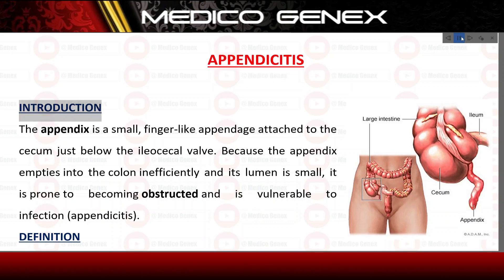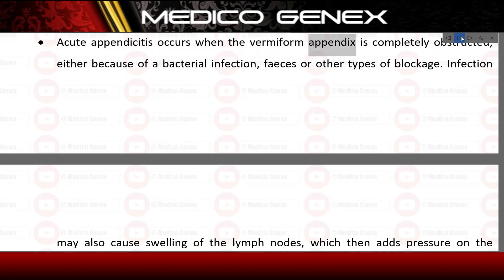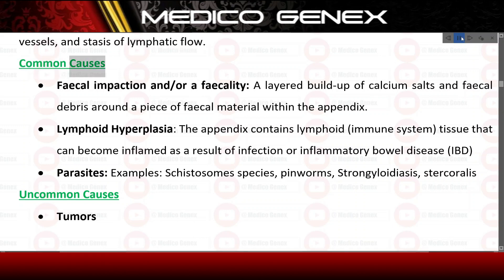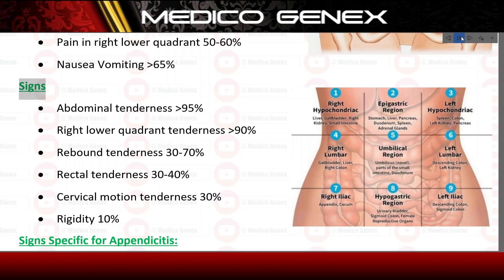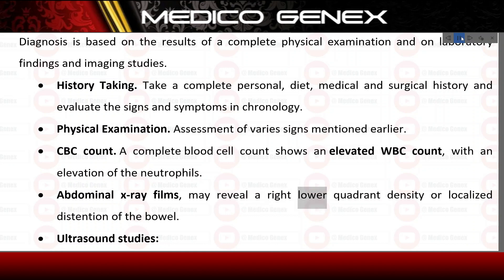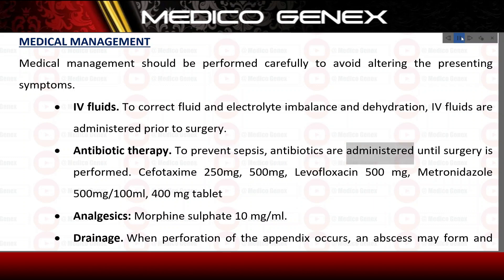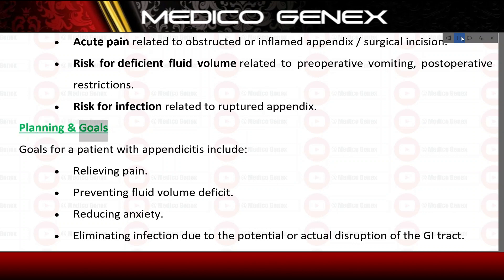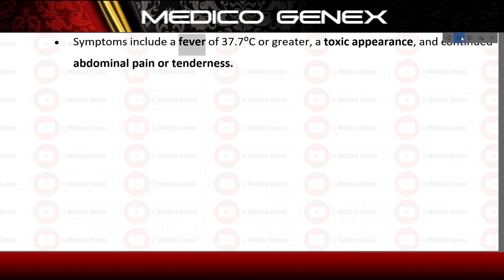APPENDICITIS | CAUSES OF APPENDICITIS | PATHOPHYSIOLOGY OF APPENDICITIS | SIGN AND SYMPTOMS | TYPES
Hello everyone,

About Video:
APPENDICITIS
The appendix is a small, finger-like appendage attached to the cecum just below the ileocecal valve. Because the appendix empties into the colon inefficiently and its lumen is small, it is prone to becoming obstructed and is vulnerable to infection (appendicitis).
DEFINITION
1. Appendicitis (also known epi-typh-litis) is the inflammation of the appendix which is a small finger-like appendage attached to the cecum.
2. Appendicitis is an inflammation of appendix characterized by acute, severe abdominal pain. The abdomen is most tender at McBurney’s point.
INCIDENCE
Appendicitis is actually a common disorder.
• Appendicitis is the most common cause of acute surgical abdomen.
• It is the most common reason for emergency abdominal surgery.
• Appendicitis commonly occurs between the ages 10 and 30 years.
RISK FACTORS
• Infection, possibly stomach infection that has travelled to the site of appendix.
• Obstruction such as a hard piece of stool getting trapped in the appendix leading to infection of the appendix.
• Extreme of age
• Previous abdominal surgery
TYPES
Acute Appendicitis:
• Acute appendicitis, as its name implies, develops very fast, usually in a span of several days or hours. It is easier to detect and requires prompt medical treatment, usually surgery.
• Acute appendicitis occurs when the vermiform appendix is completely obstructed, either because of a bacterial infection, faeces or other types of blockage. Infection may also cause swelling of the lymph nodes, which then adds pressure on the appendix, cutting off its blood supply.
Chronic Appendicitis:
• Chronic appendicitis is an inflammation that can last for a long time. This is rare according to a report published in Therapeutic Advances in Gastroenterology, it only occurs in only 1.5 percent of recorded acute appendicitis cases.
• Basically, chronic appendicitis means that the appendiceal lumen is only partially obstructed, causing inflammation. The inflammation worsens over time, causing internal pressure to build-up.
Stump Appendicitis:
• A Rare Appendectomy Side-effect. In most instances of appendicitis, an appendectomy is the usual procedure recommended, and it works by completely taking out the appendix to prevent it from rupturing.
• If the appendix has already ruptured, additional treatment measures are performed during an appendectomy, as the infection needs to be prevented from spreading.